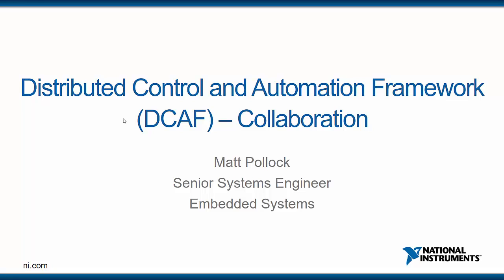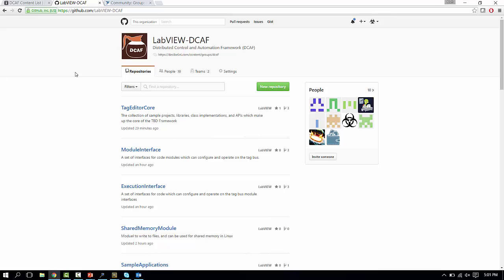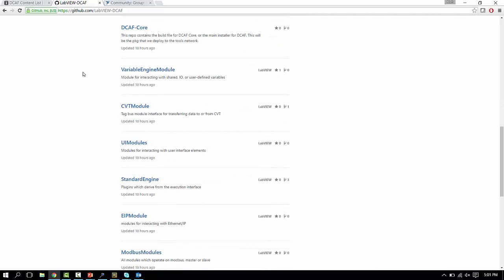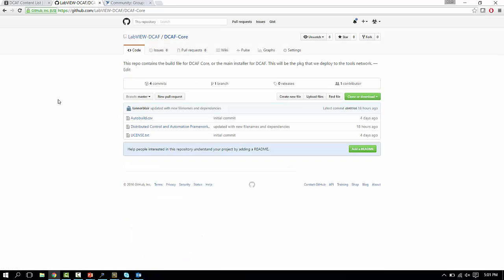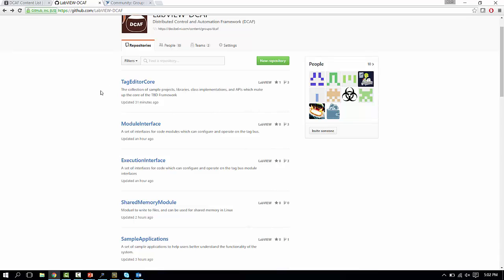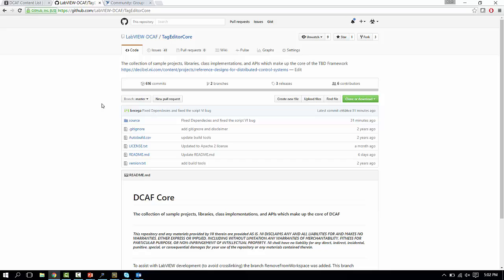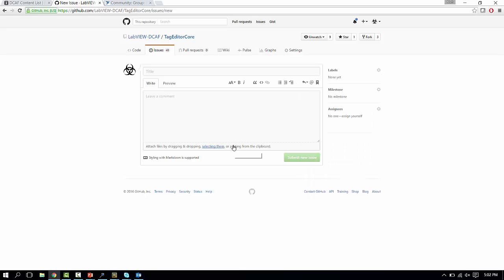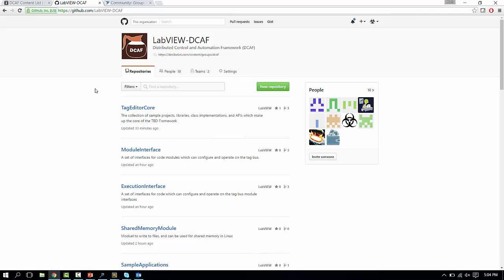DCAF Collaboration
How to collaborate with the development of the LabVIEW Distributed Control and Automation Framework